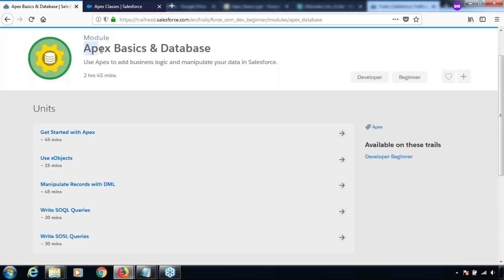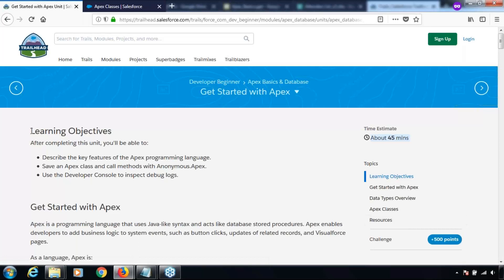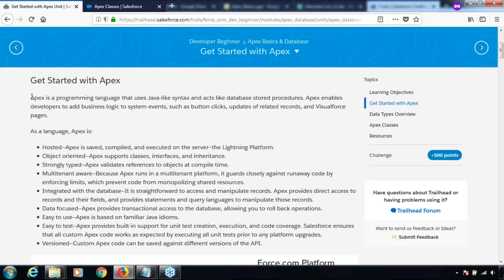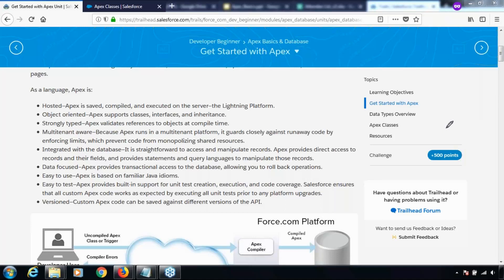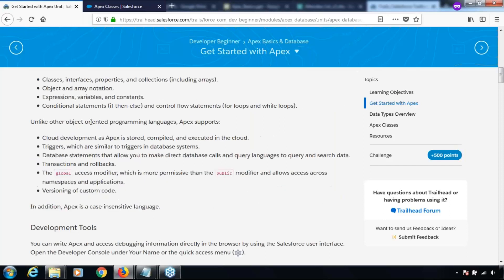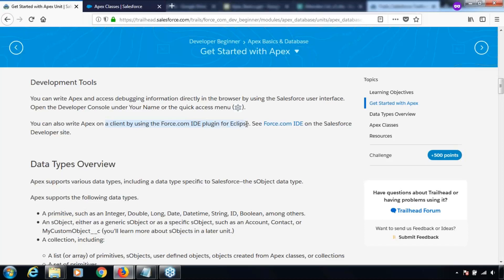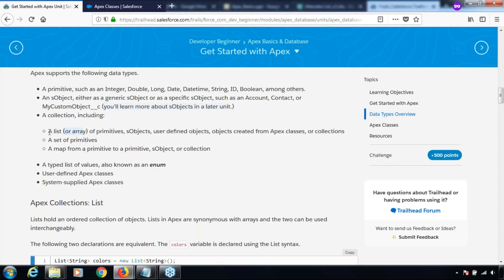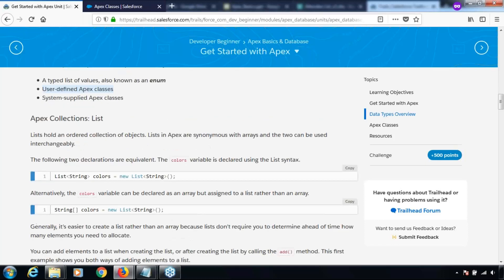Get Started with Apex - P01 | Trailhead Walkthrough with Jeet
In this Unit from Salesforce Trailhead, you will learn to
# Describe the key features of the Apex programming language.
# Save an Apex class and call methods with Anonymous.Apex.
# Use the Developer Console to inspect debug logs.